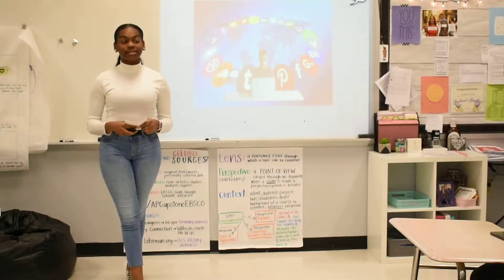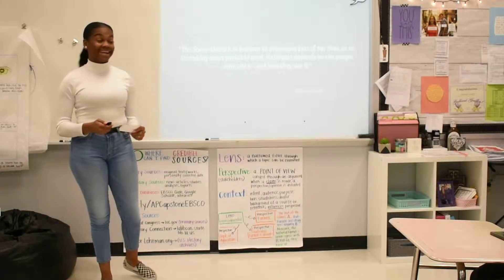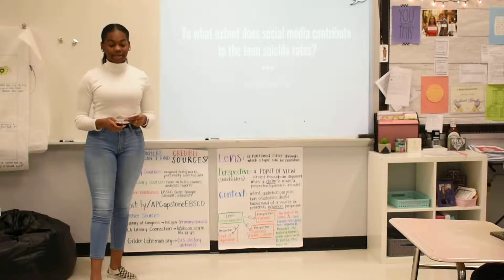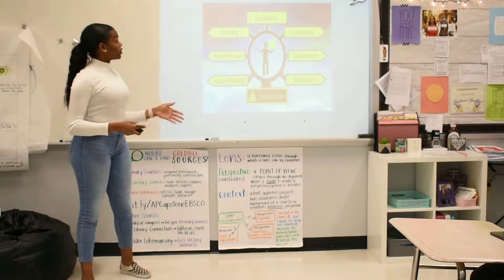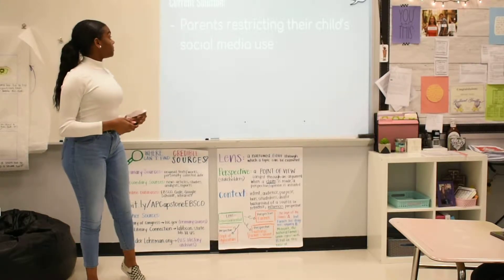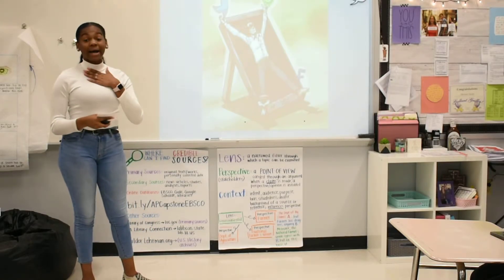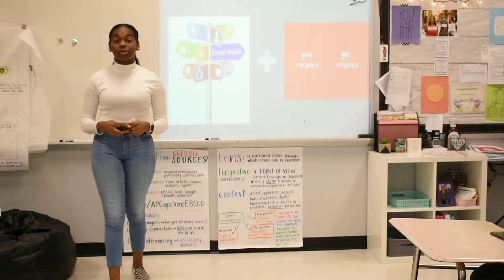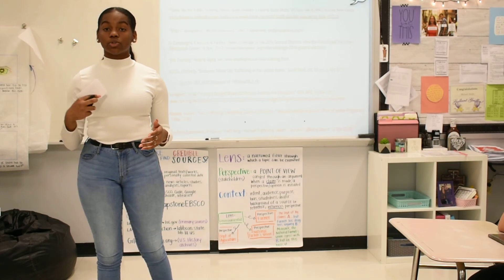Individual Multimedia Presentation - Markayla